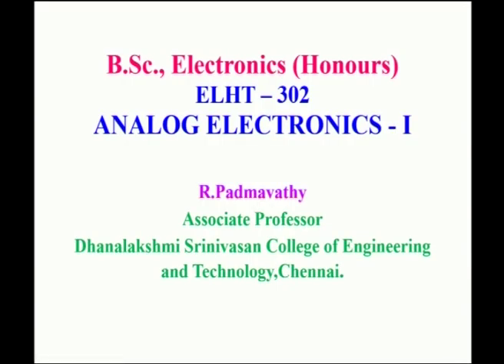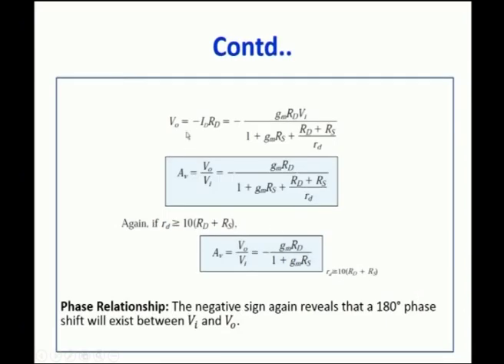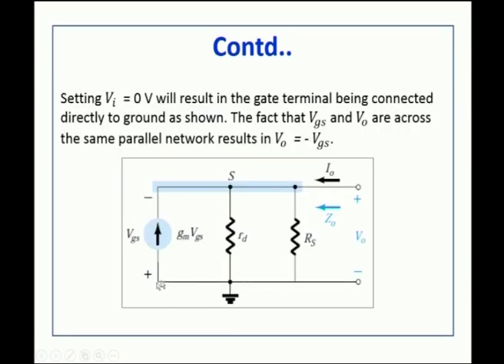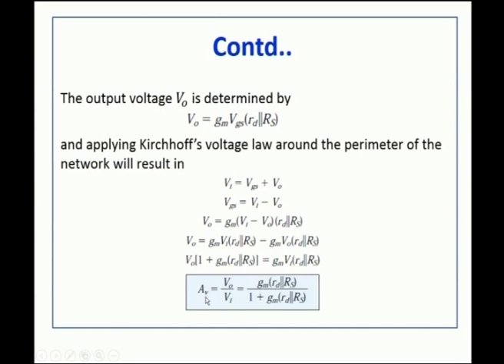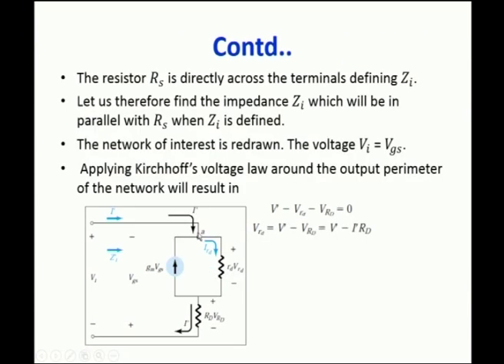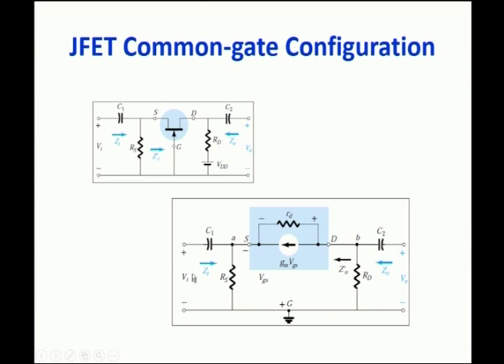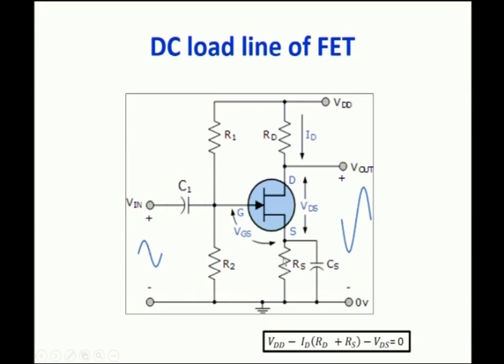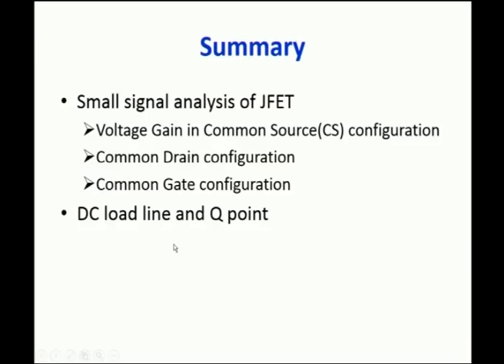Field Effect Transistor -Part -24